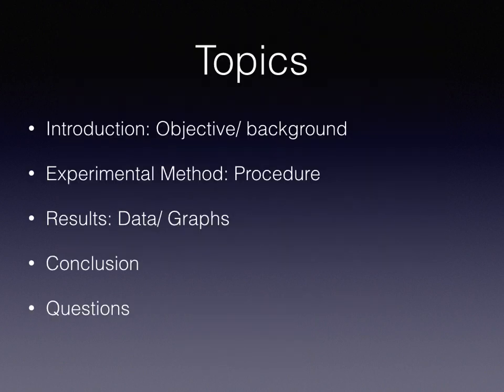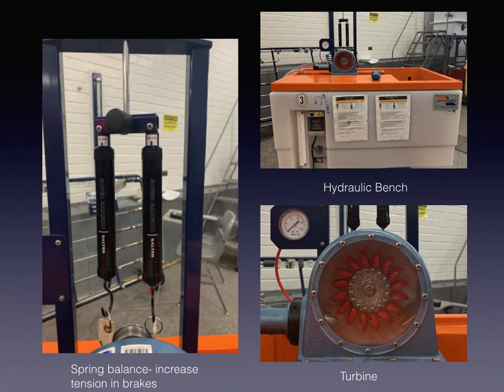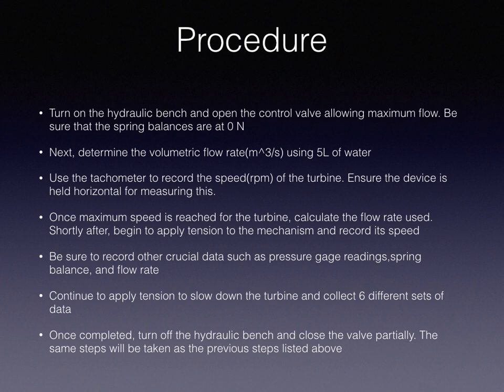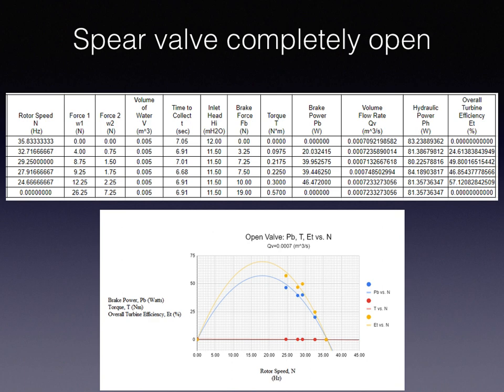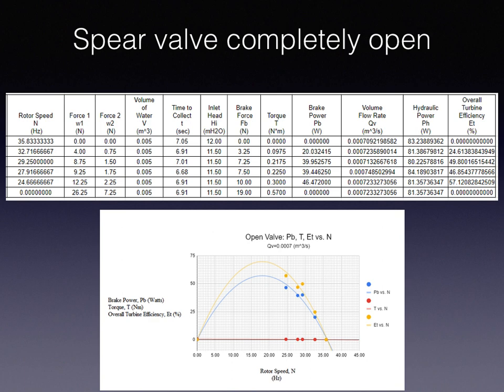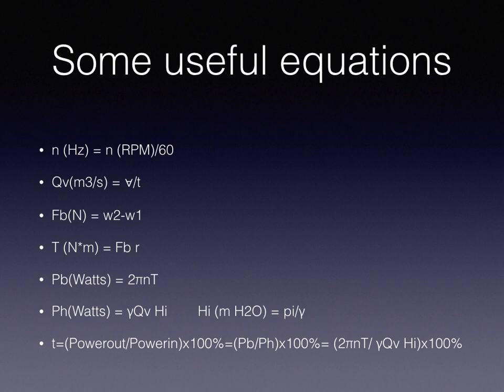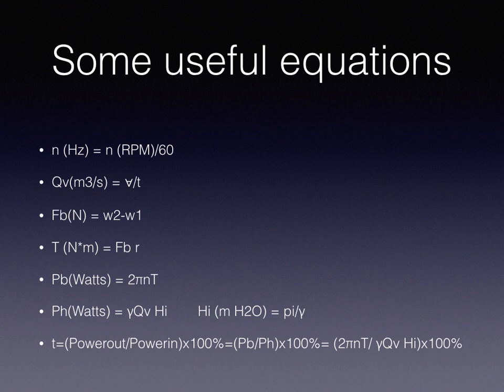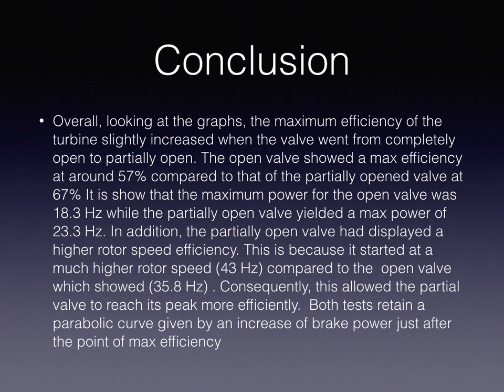Fluid Mechanics lab -Operating characteristics of Pelton Turbine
Presentation for CE 336